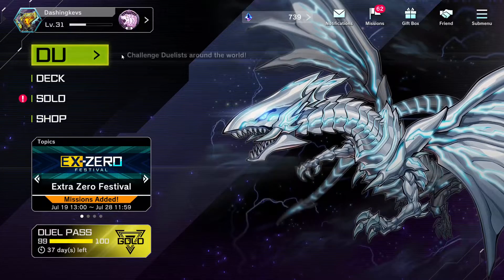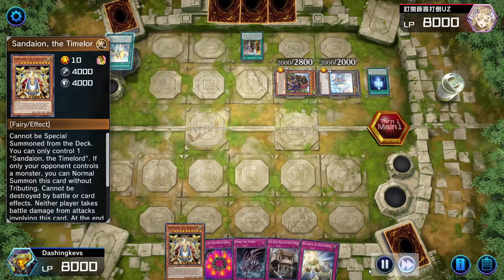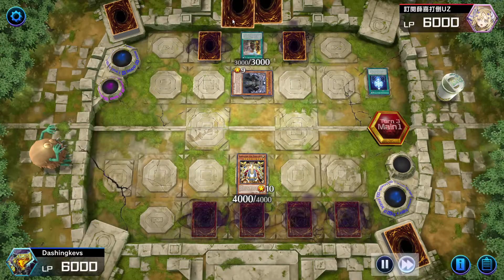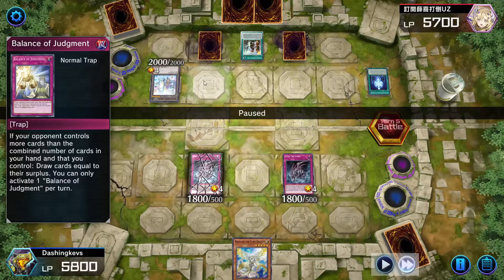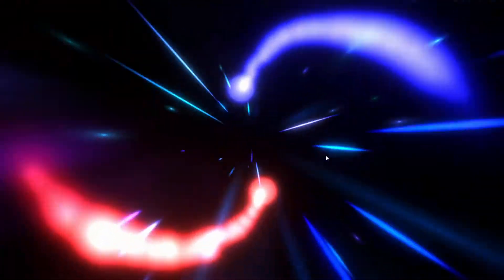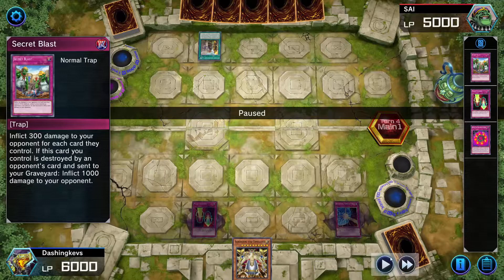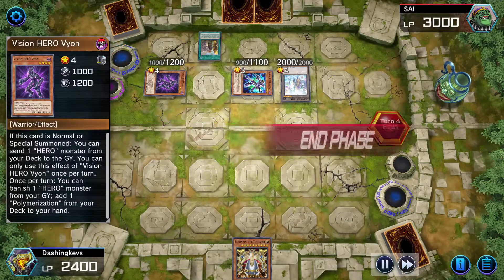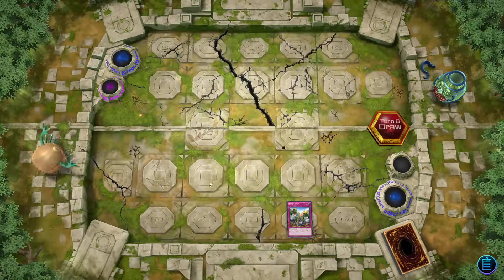Master Duel: Event Burn vs Adventure Generaiders and Hero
Its time to Duel! today we review Event Burn vs Adventure Generaiders and Hero